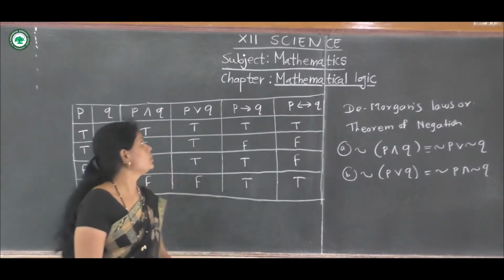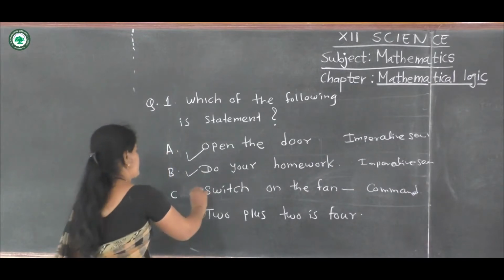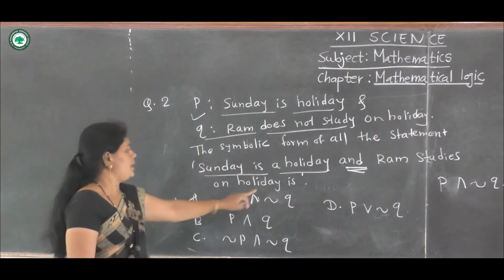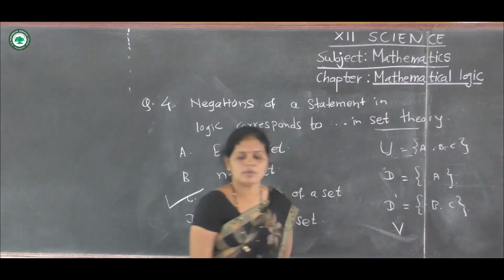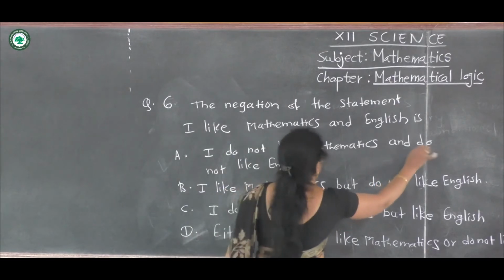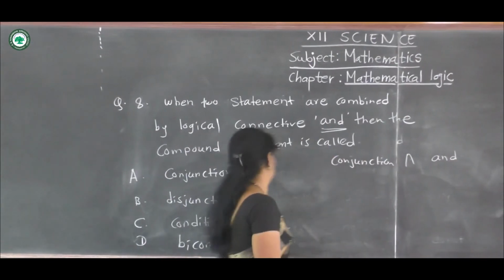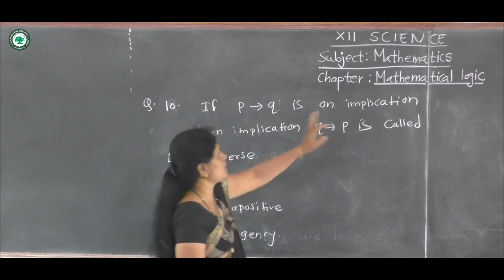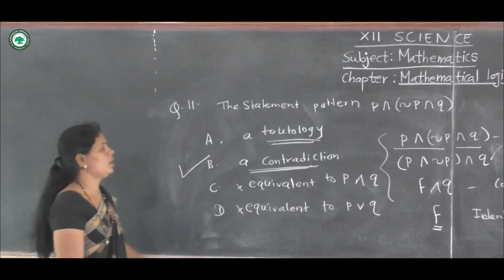CET (Math) || Topic: Mathematical Logic part 1 || By Prof. Kolase A.D.